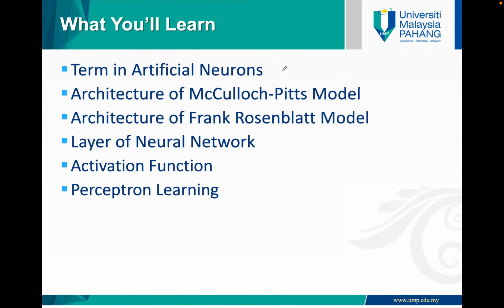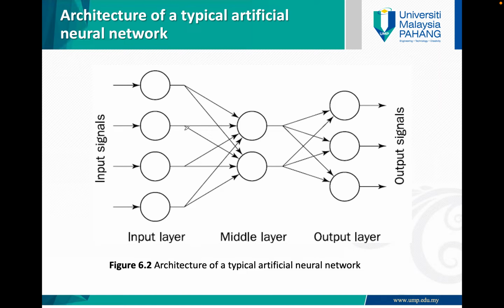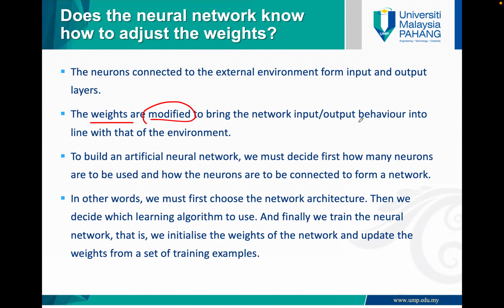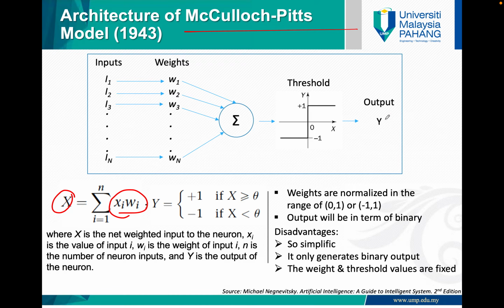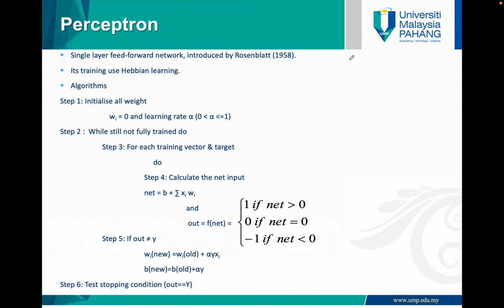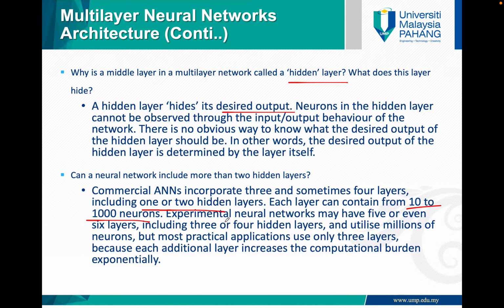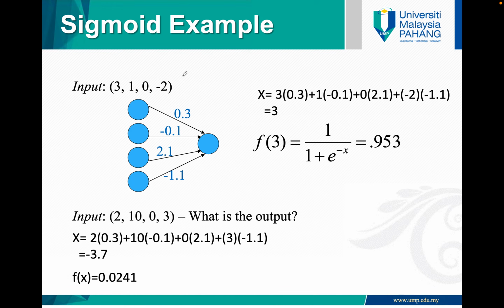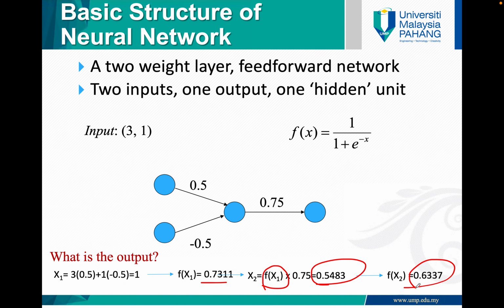Lecture Module 4.2: Artificial Neural Network (Part 1)